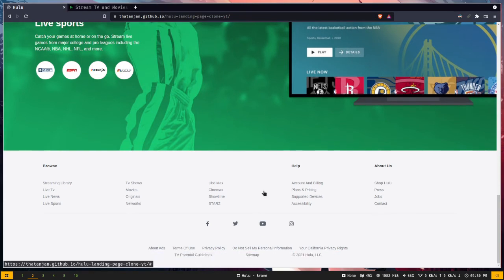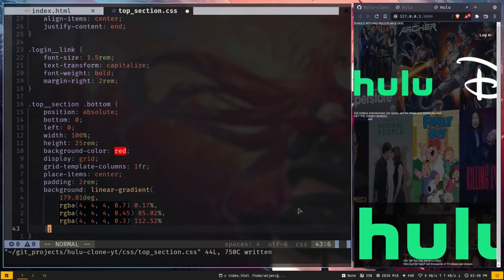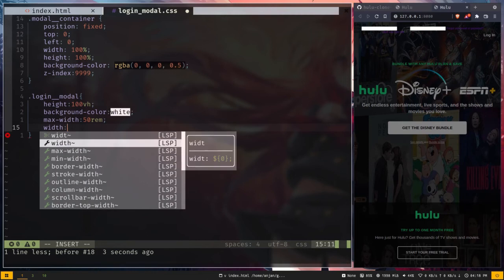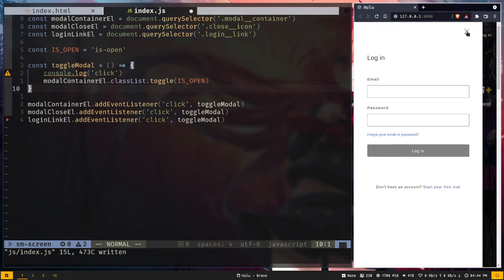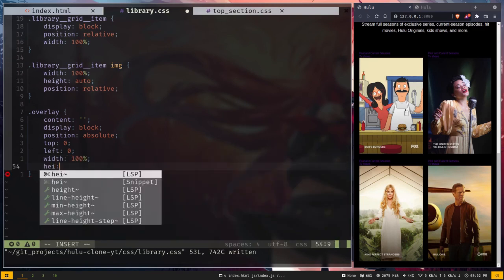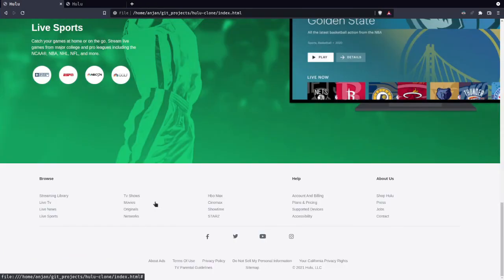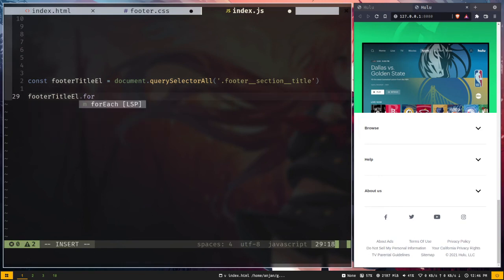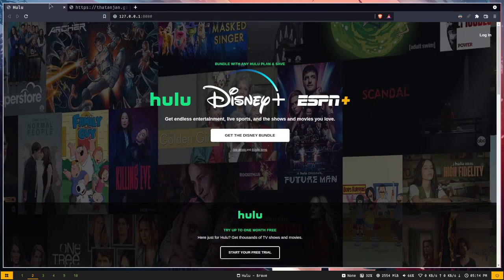Build a Hulu Landing Page Clone with HTML, CSS & JAVASCRIPT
In this video, we will re-create the Hulu landing page from scratch with Html, CSS and JavaScript. We will use modern css like grid, flexbox, media queries etc. Hope you will learn something new from this video.

About me